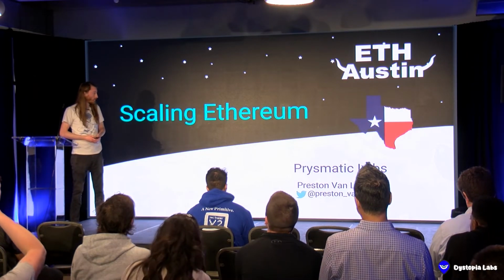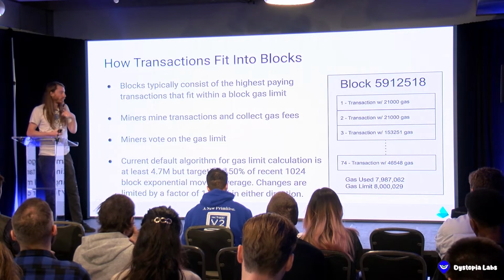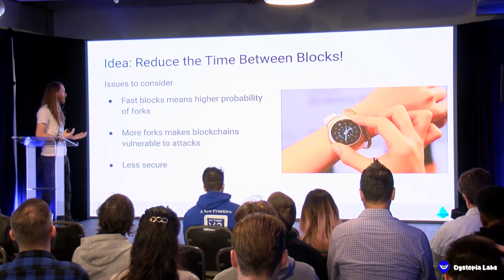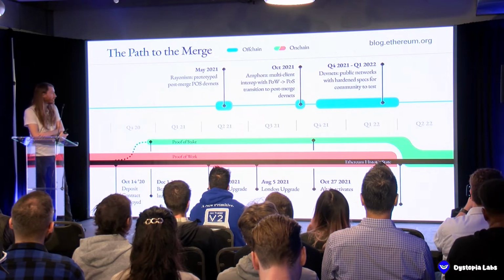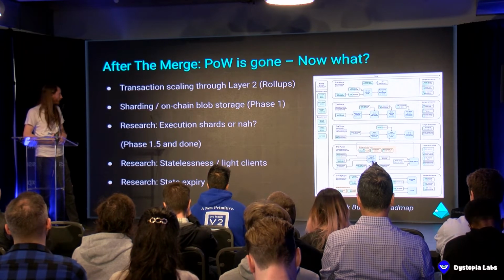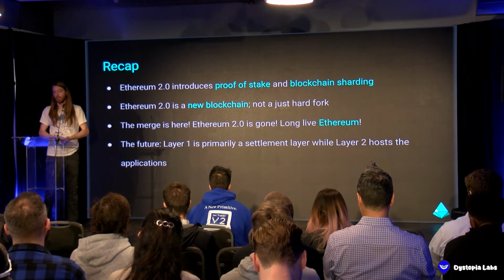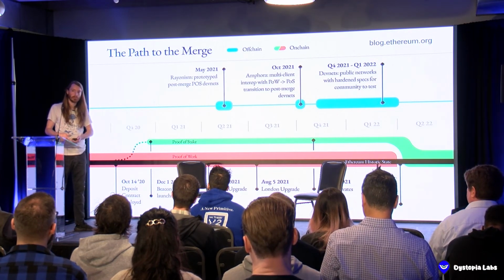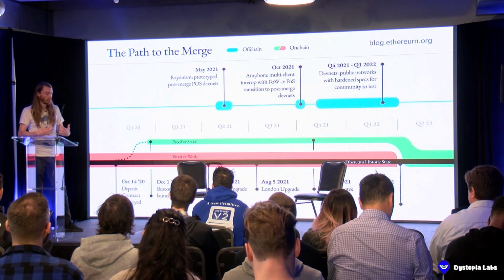19-Prysmatic: Scaling Ethereum